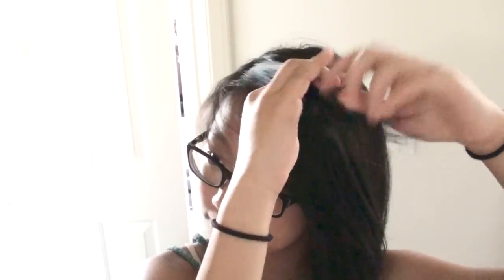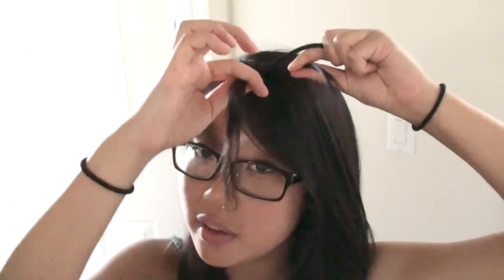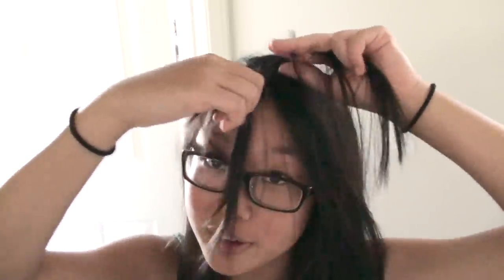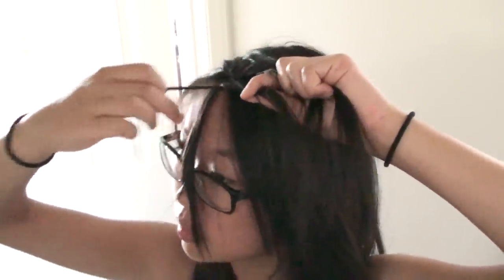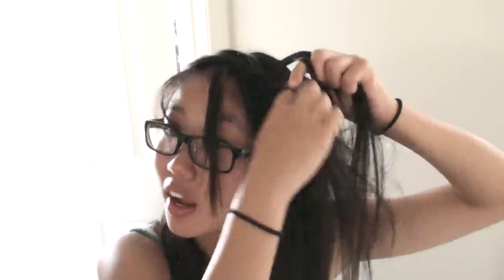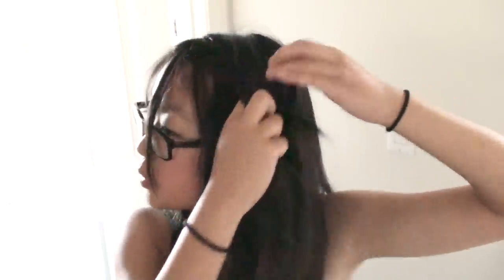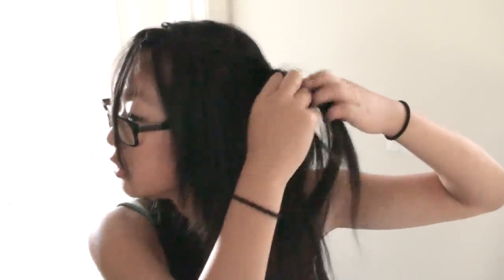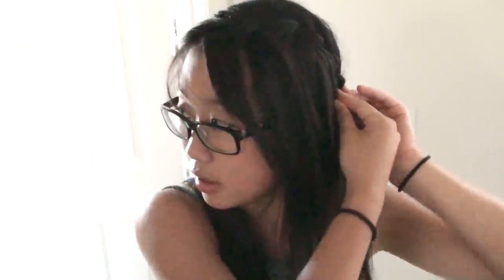How to French Waterfall Braid (:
YAY! It's really easy once you get the hang of it. Hope this helps!

.& I just noticed that I'm wearing the same shirt as my last video, LOL. I swear, I don't wear this shirt everyday!